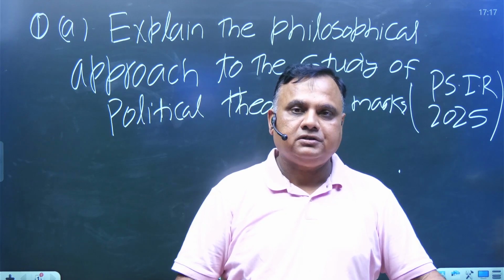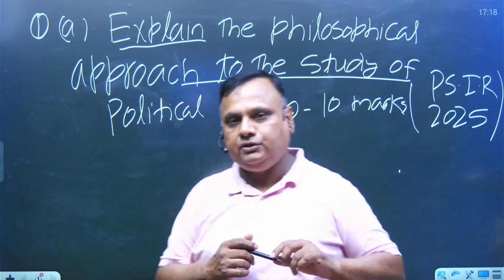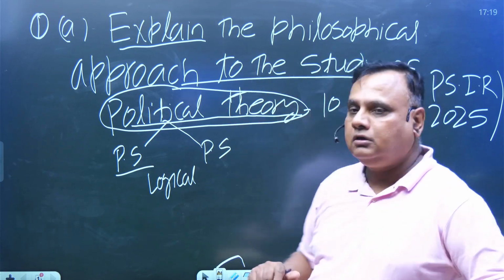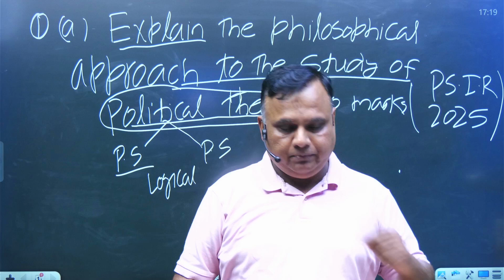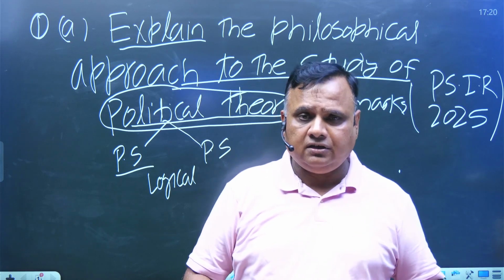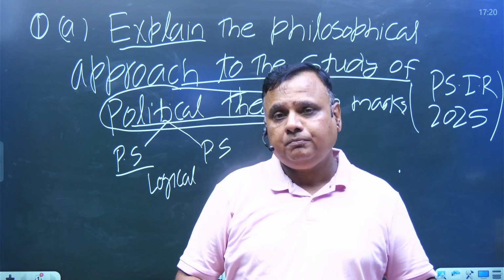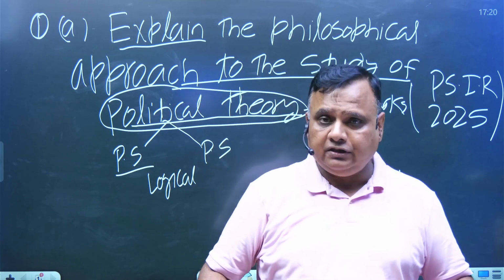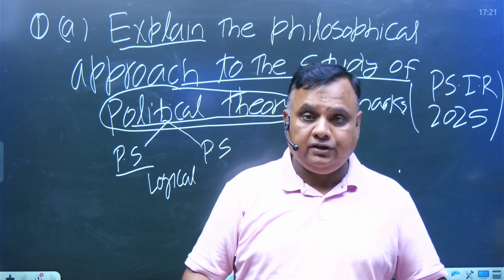UPSC Mains 2025 | PSIR Paper 1 Discussion | Expected Questions & Model Answers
UPSC Mains 2025 में PSIR Optional Paper 1 का detailed analysis यहाँ प्रस्तुत है। इस वीडियो में हम देखेंगे:

✨ क्या-क्या कवर किया गया है?

Paper 1 का पूरा Detailed Analysis

Important Questions & Model Answers

Answer Writing Strategy for PSIR

Chapterwise Discussion (Political Theory, Indian Government & Politics)

Expected Trends for PSIR Optional

📚 Best For:
✔️ UPSC Mains 2025 Aspirants
✔️ PSIR Optional Students
✔️ Answer Writing Practice & Strategy Seekers

👉 यह वीडियो आपकी preparation को smart और exam-oriented बनाने में मदद करेगा।